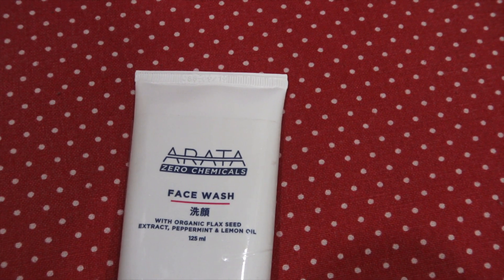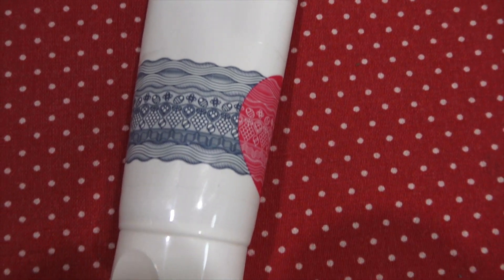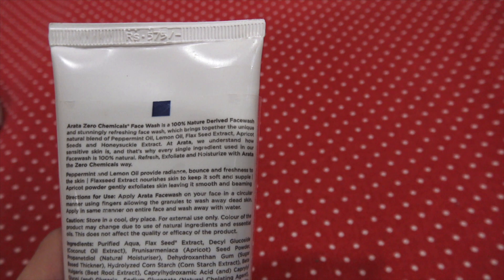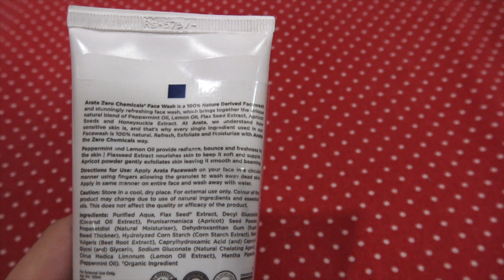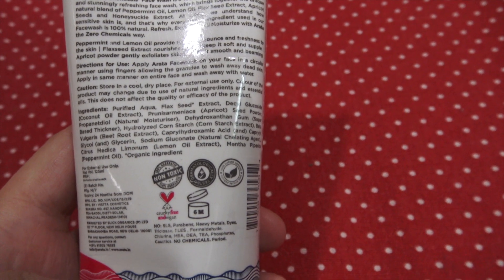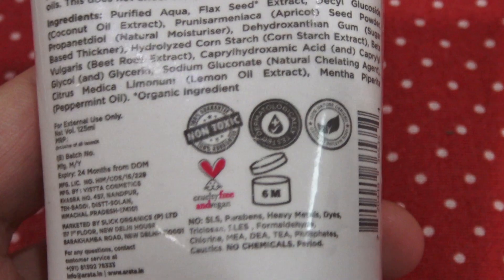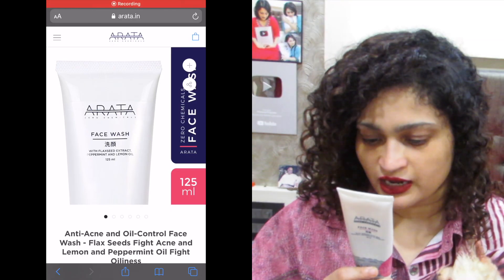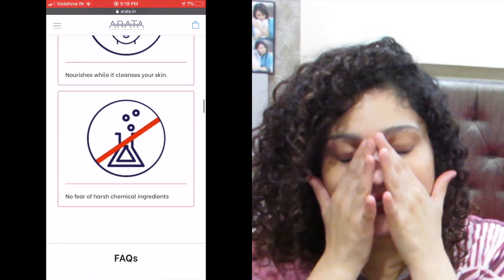How to LIGHTEN DARK UNDERARMS WITHIN 10 MINS | Baking Soda & Licorice Powder | Lighten Skin | ARATA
Narayani Naturals Organic Licorice root Powder 400 gms - 100% USDA certified Glycyrrhiza glabra ( Please check if it’s in stock or no )

Facebook Pages
Roposo - @princesspriyanka
Food Lovers Join in